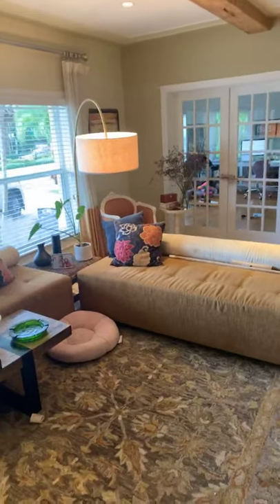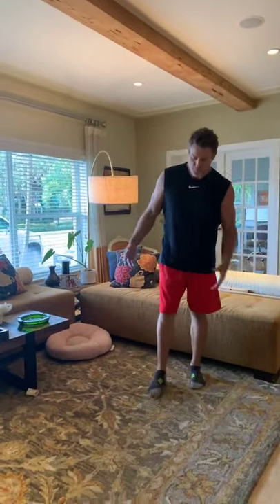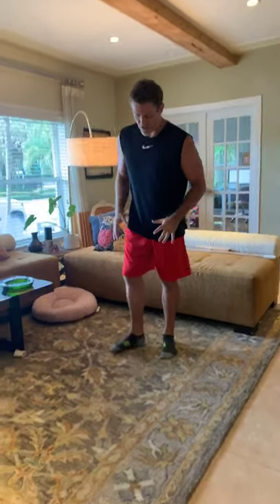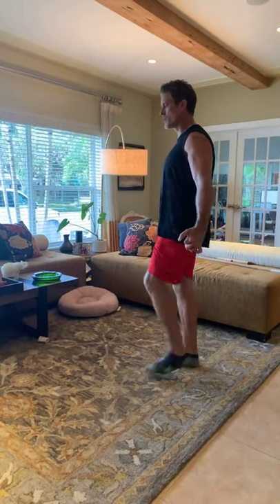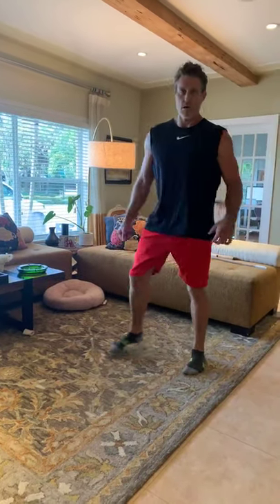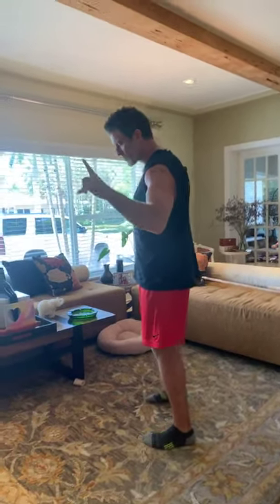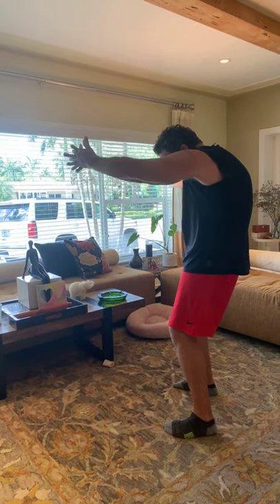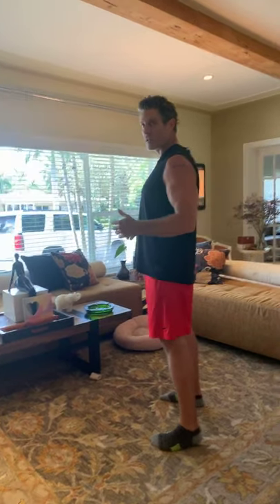LIVE Follow Along Home Mobility/Stretching Session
WD-40 Mobility Club- Follow Along Home Recovery Session